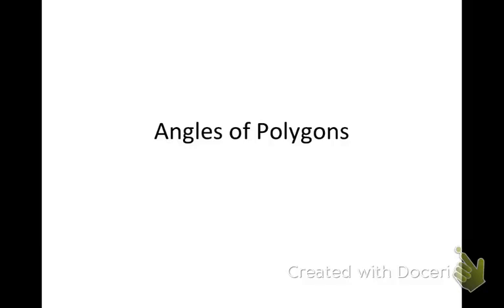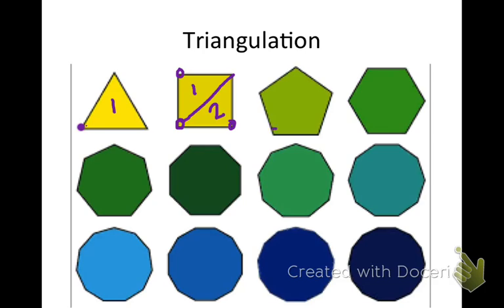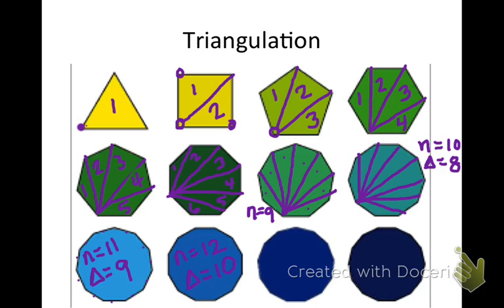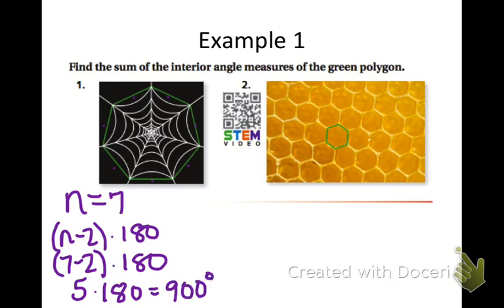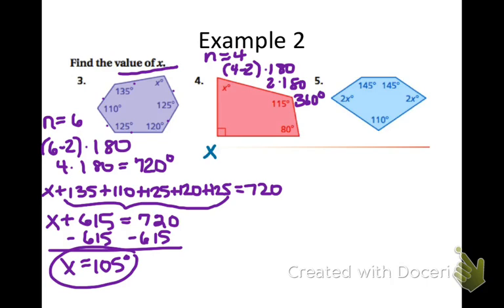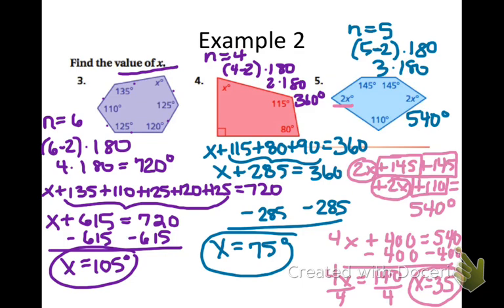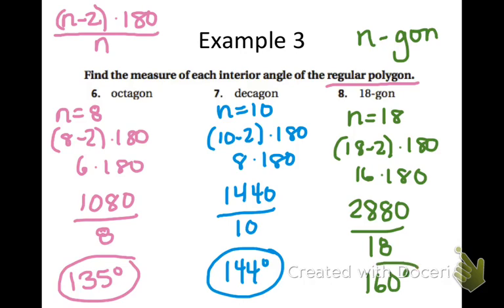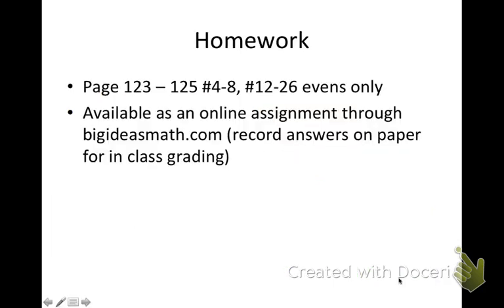Math Angles and Polygons Lesson 3.3